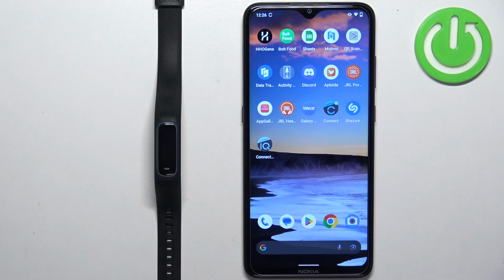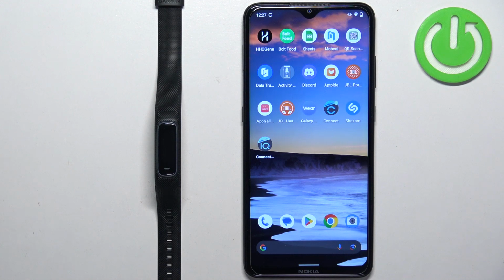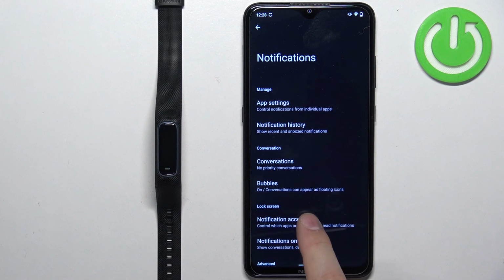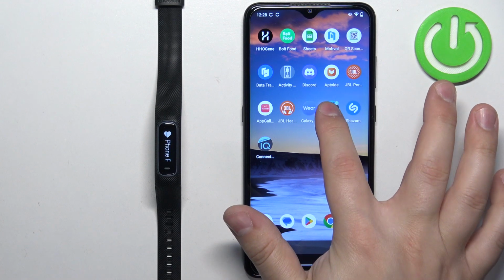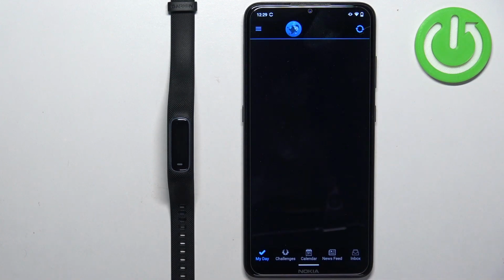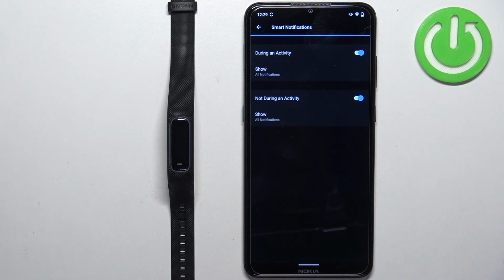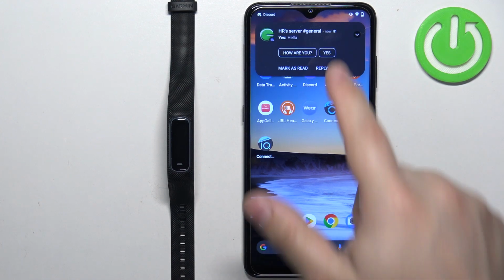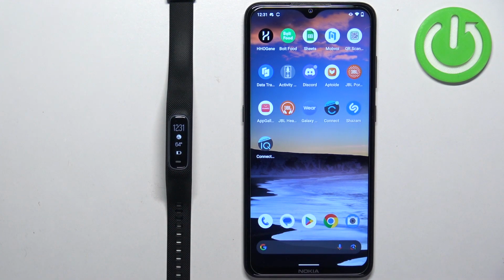How to Enable Android Phone Notifications on GARMIN Vivosmart 4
Find out more about GARMIN Vivosmart 4:
Hi! In this video, we're going to show you how to enable Android phone notifications on GARMIN Vivosmart 4. We will show you how to seamlessly sync your Android phone notifications to your GARMIN Vivosmart 4. Go to our YouTube channel if you want to know more about GARMIN Vivosmart 4.

How to enable Android phone notifications on GARMIN Vivosmart 4? How to activate Android phone notifications on GARMIN Vivosmart 4? How to turn on Android phone notifications on GARMIN Vivosmart 4?